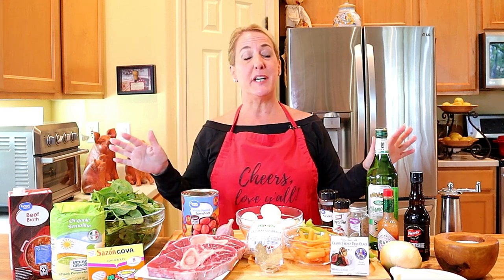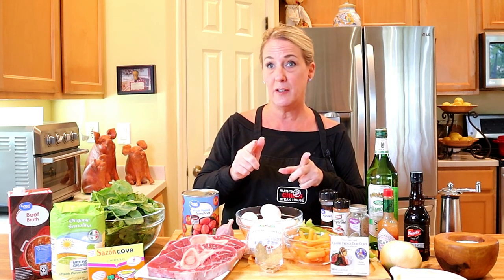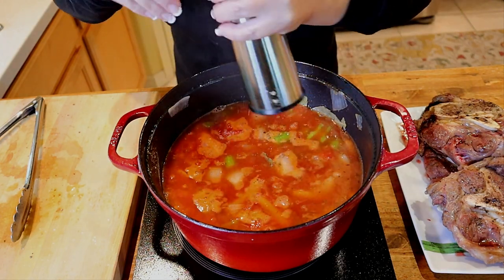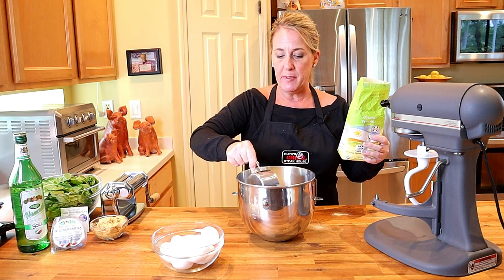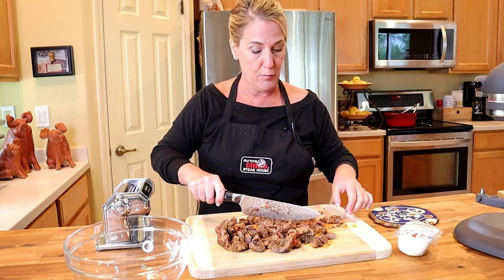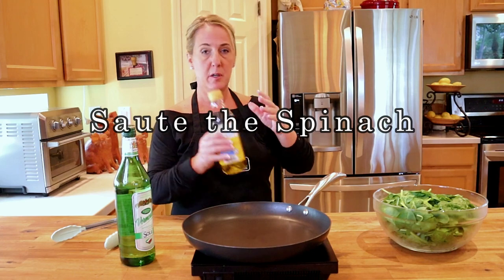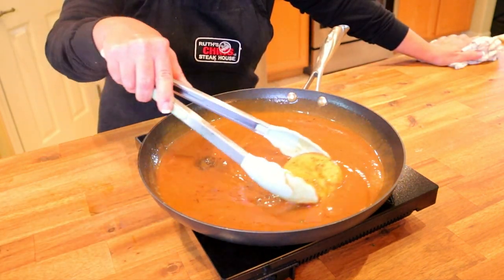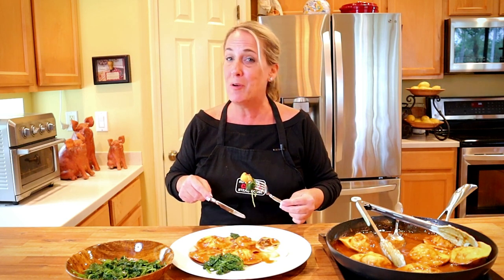How to make RUTH'S CHRIS STEAK HOUSE'S | Veal Osso Buco Ravioli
This is my most requested restaurant recipe and you can't find this anywhere else on the internet!  Saffron-infused homemade Ravioli pasta stuffed with Veal Osso Buco & Mozzarella and served with Sauteed Spinach & Veal Demi-glace, White Wine & Barbecued Butter Sauce and it is outstanding! Do you have the courage to try this at home?  Cheers, love y'all 💕